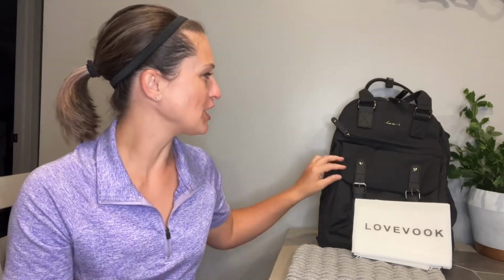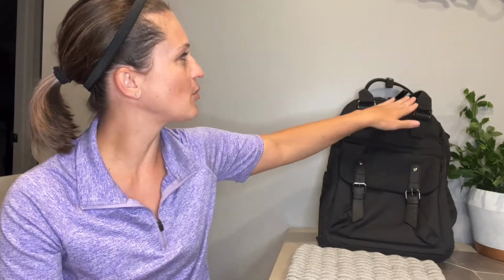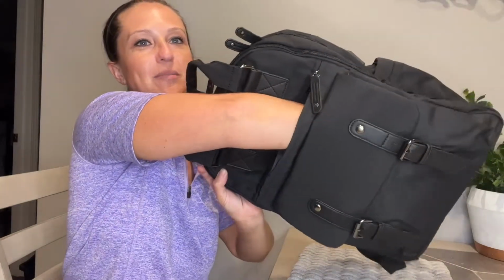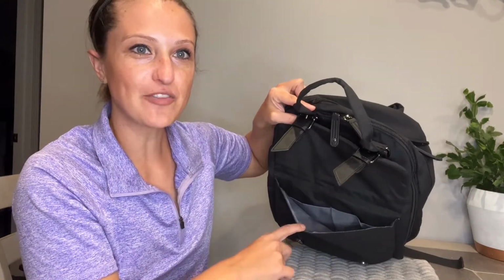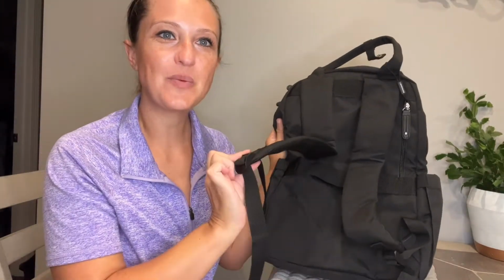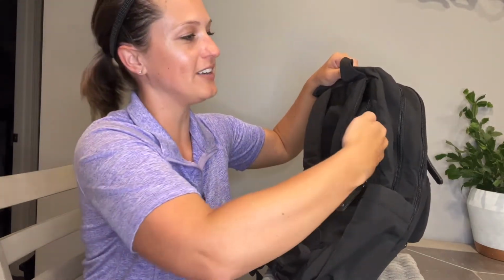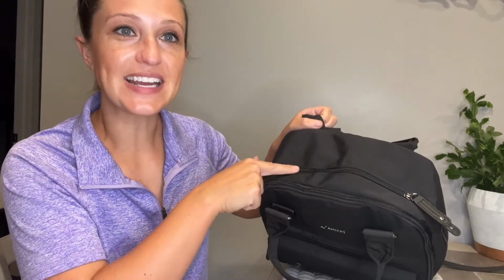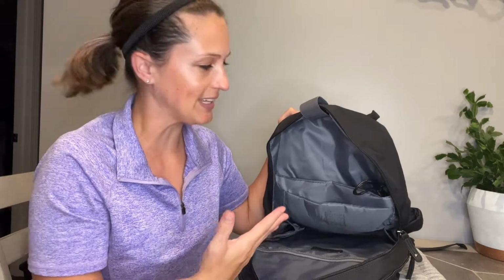Review of LOVEVOOK Laptop Backpack for Women